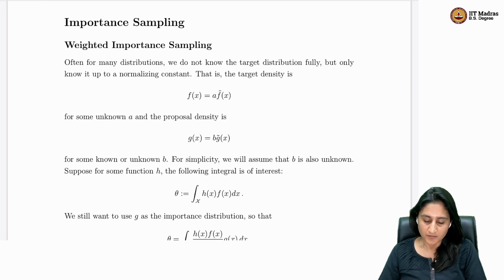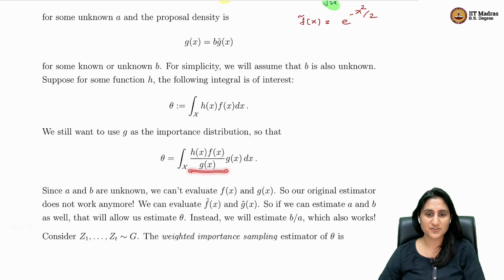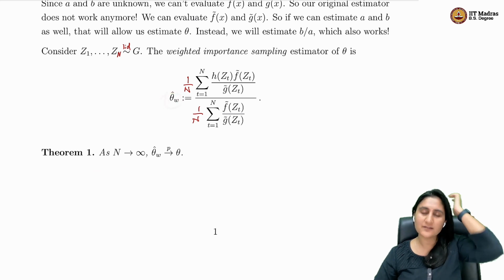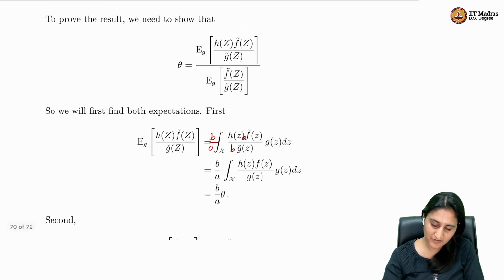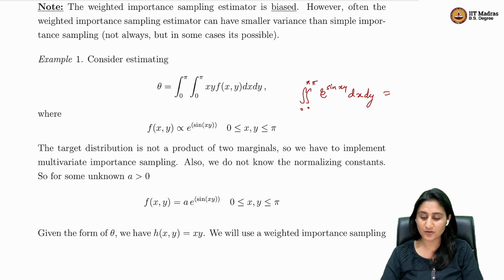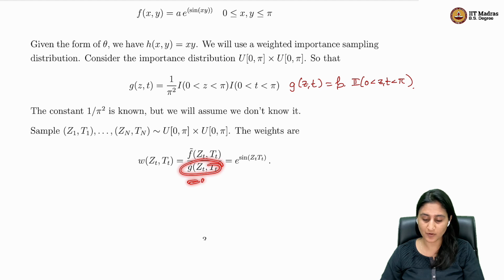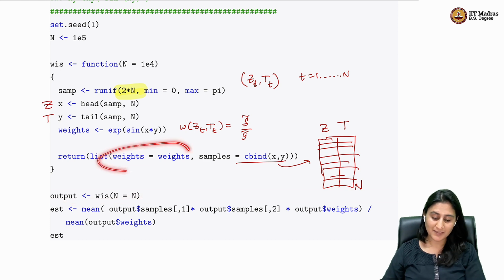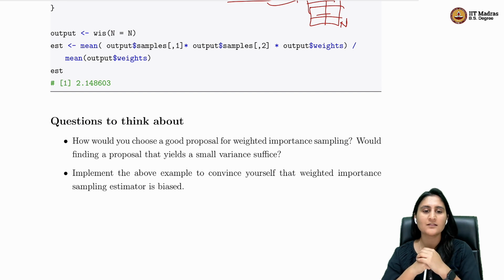W7_L1: R: Visualizing likelihood functions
Video Overview
 This lecture revisits the fundamentals of likelihood functions and Maximum Likelihood Estimation (MLE) with a strong emphasis on visualization. Using R programming, we demonstrate how to generate and plot likelihood and log-likelihood functions for normally distributed data. The lecture highlights how likelihood functions change depending on the observed data and examines the impact of sample size on variability.
 We also compare the behavior of likelihoods when using a single data point versus multiple data points to estimate parameters, showing how more data leads to more stable and sharper likelihood functions. These practical code examples build intuition for how likelihood functions underpin parameter estimation and inference.